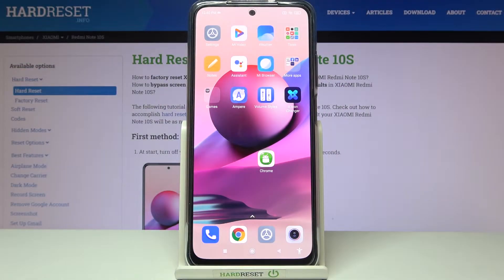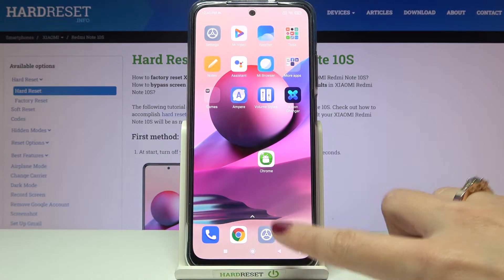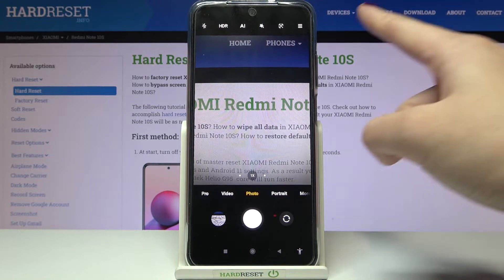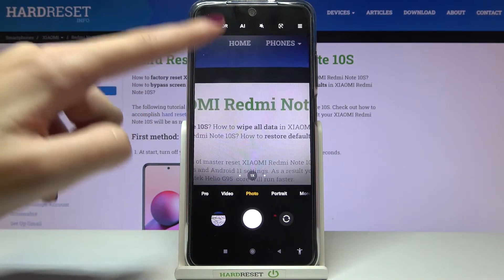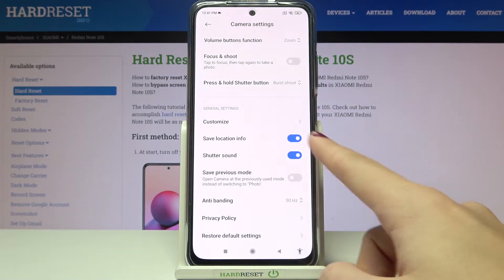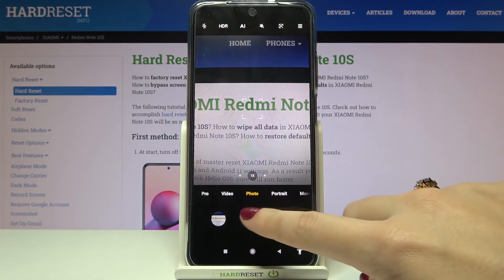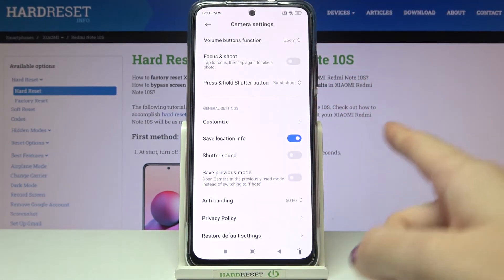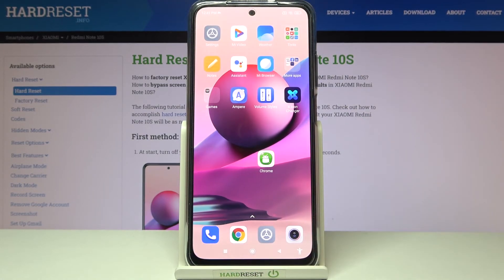How to Turn On/Off Camera Shutter Sounds on XIAOMI Redmi Note 10S – Manage Camera Sounds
Learn more about XIAOMI Redmi Note 10S
Do you like taking photos of your XIAOMI, but the shutter sound annoys you every time? If so, you've come to the right place! Today we're going to show you how you can manage the shutter sound on your XIAOMI. You can turn it on or off at any time. Follow the tips in the video above and find out how easy it is! Visit also our HardReset.info YT channel and get many useful tutorials for XIAOMI Redmi Note 10S.